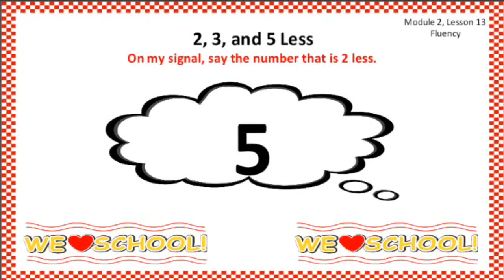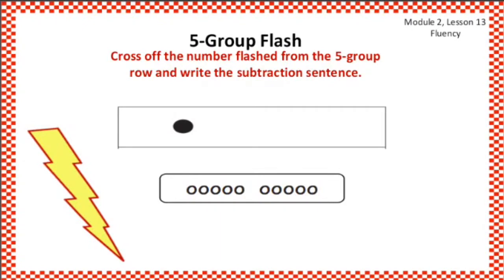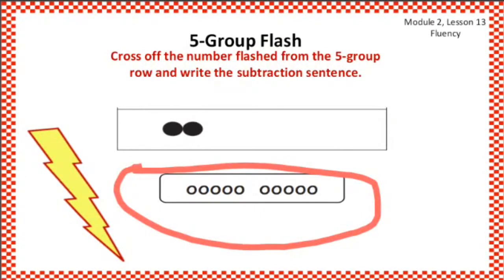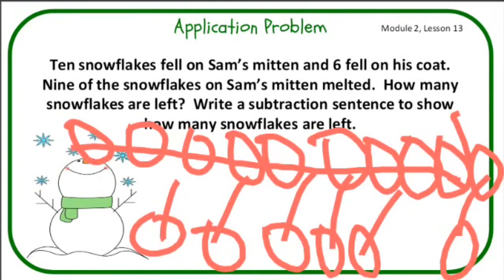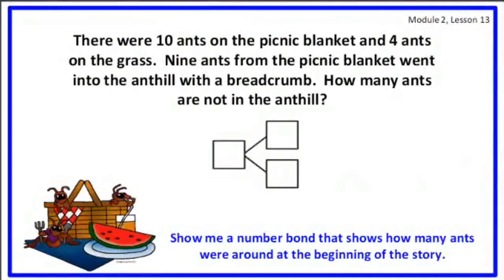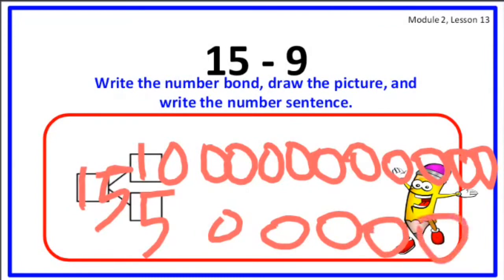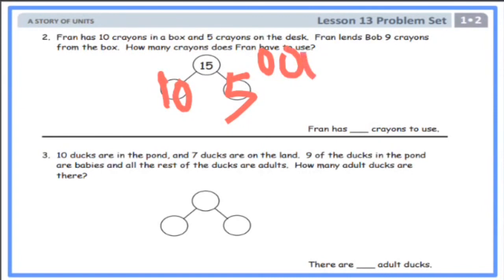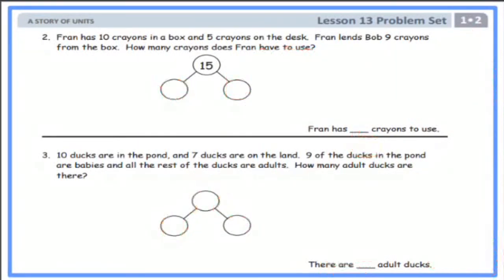LESSON 13 GRADE 1 MODULE 2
A wonderful mathematical skills video made just for kids